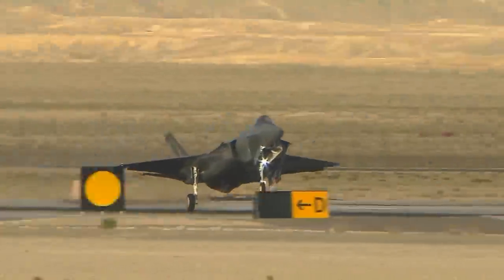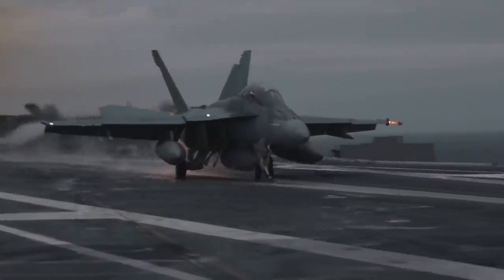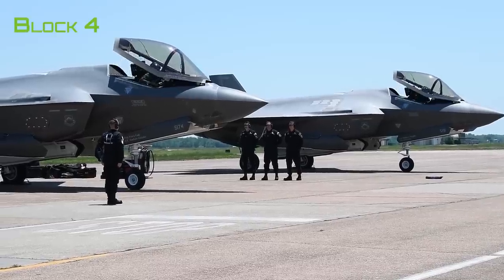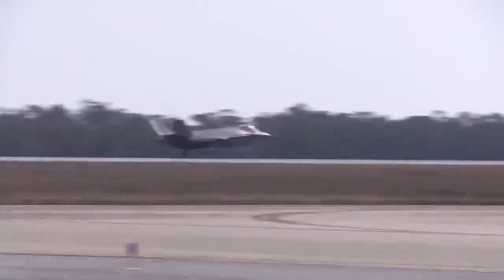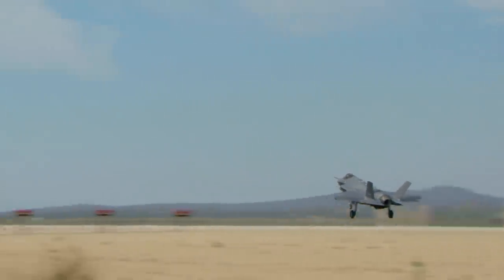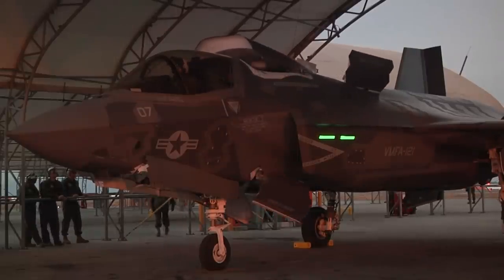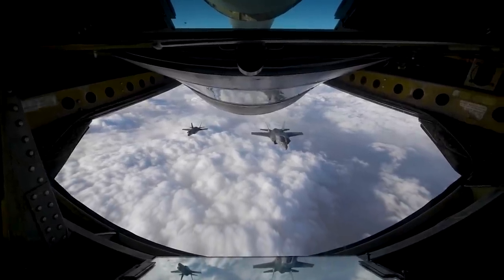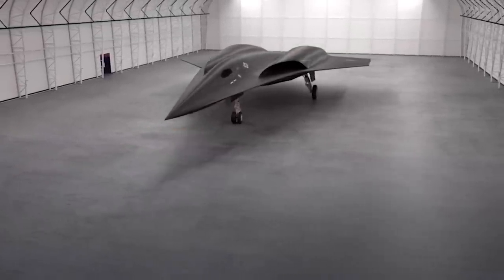Why the F-35 needs an engine upgrade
With the advent of the Block 4 upgrades, the F-35 needs more cooling capacity from its engine.  See how Pratt & Whitney is offering Engine Core Upgrades or ECU and how General Electric wants its Adaptive XA100 Engine to be considered.

Credits/Attributions:
Boeing
Raytheon
Pratt & Whitney
General Electric